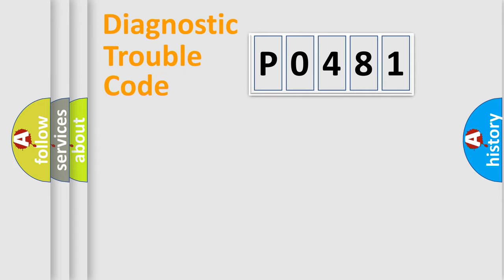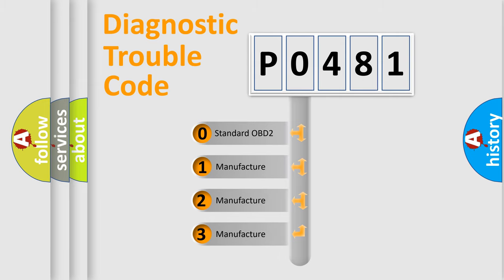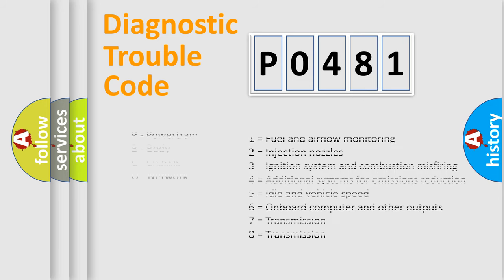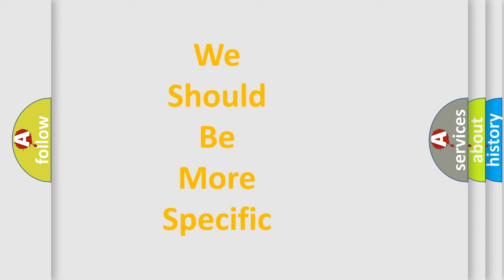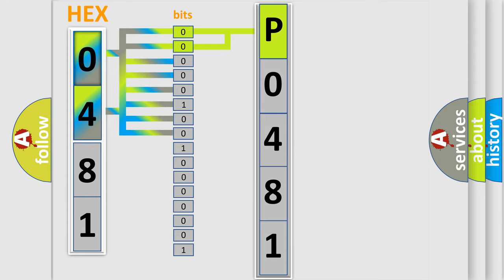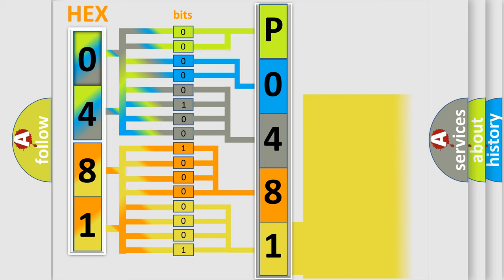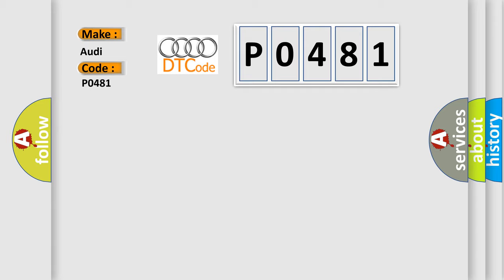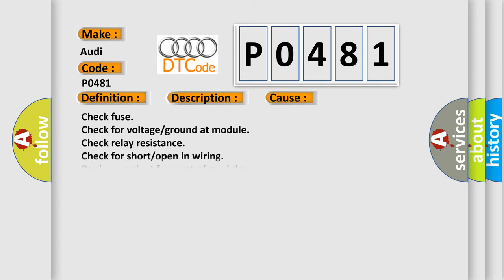DTC Audi P0481 Short Explanation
Contents:
0:21 Basic DTC analysis according to OBD2 protocol standard.
1:48 Insight into programming
2:58 A diagnostically understandable description of the Diagnostic Trouble Code
3:05 Basic error definition

Make:
Audi
Code:
P0481
Definition:
Fan 2 Control Circuit
Description:
Signal voltage,  lower then 3 V· Signal current, 0.6-1.2 A· Signal voltage, 4.5-5.5 V.
Cause:
Check fuse
Check for voltage or ground at module
Check relay resistance
Check for short or open in wiring
Replace coolant fan control module